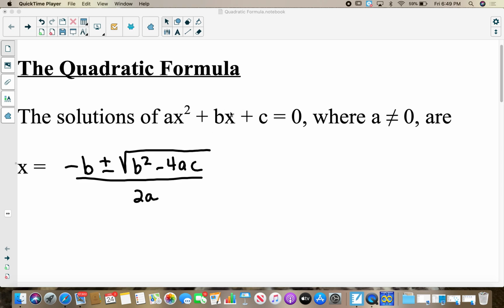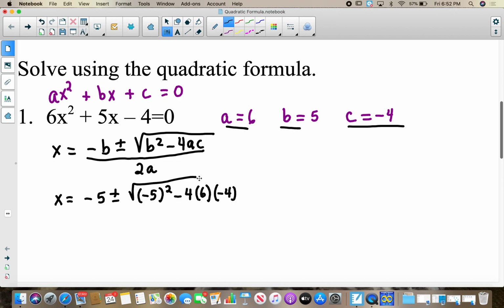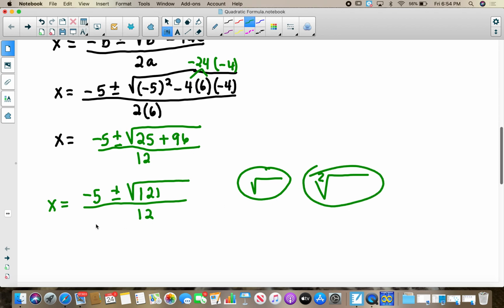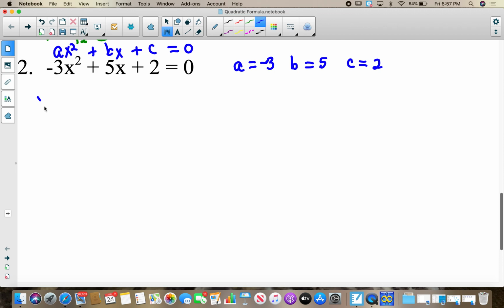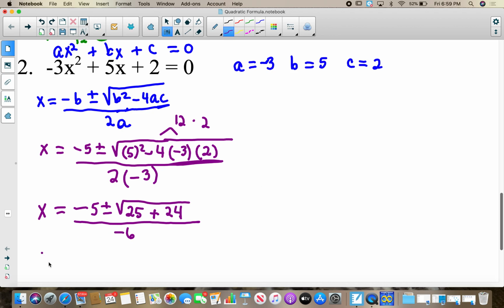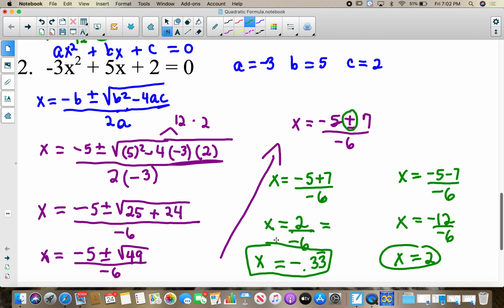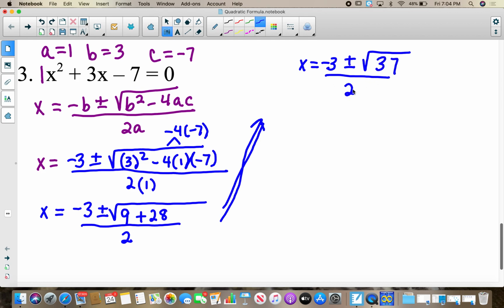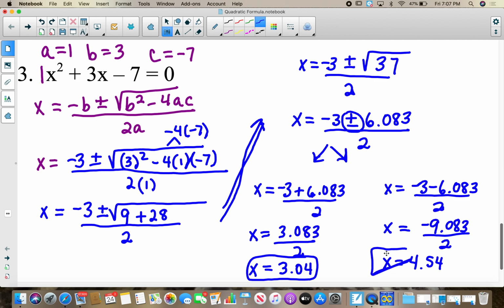Quadratic Formula 2020